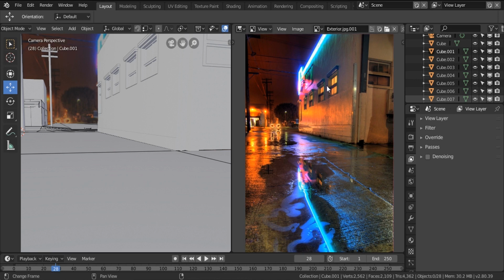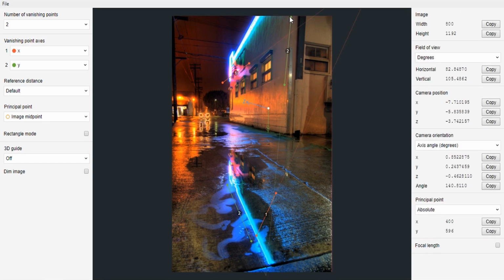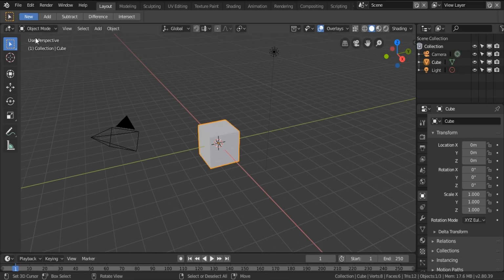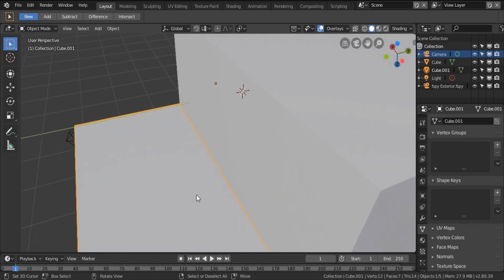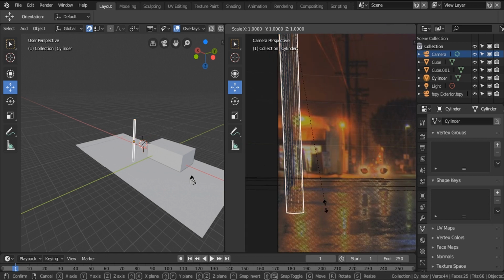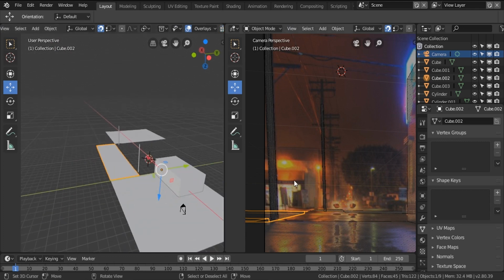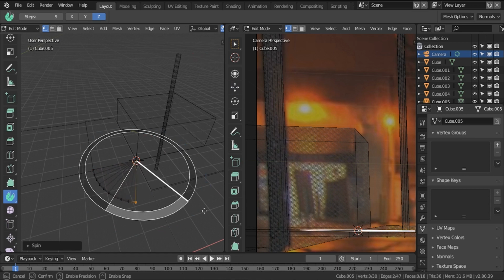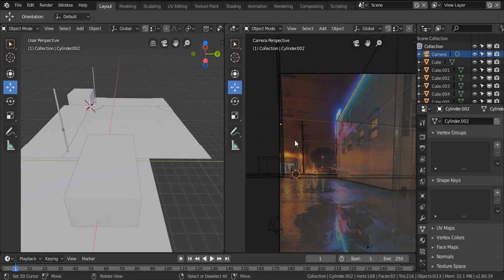Blender Tutorial - Turn 2D Image into 3D Model - Beginners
⭐ Would You like to Achieve Photorealism? ⭐